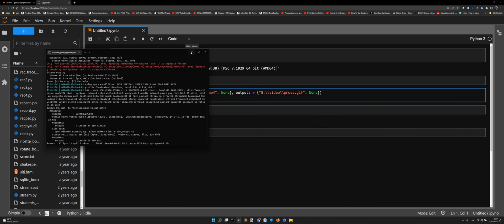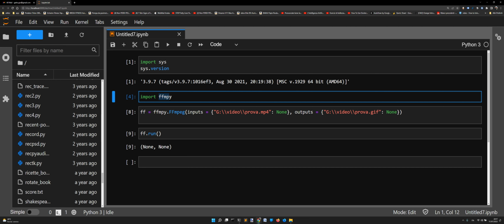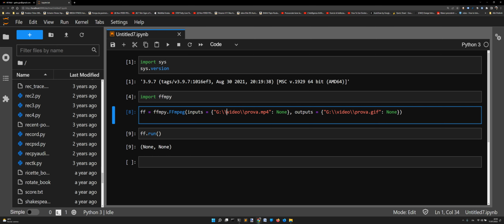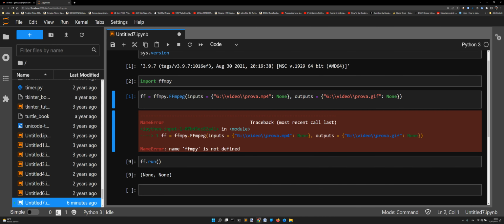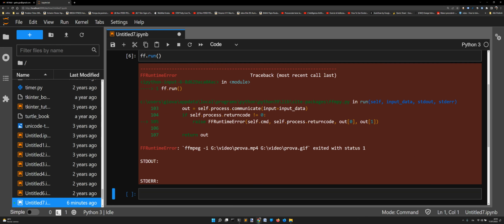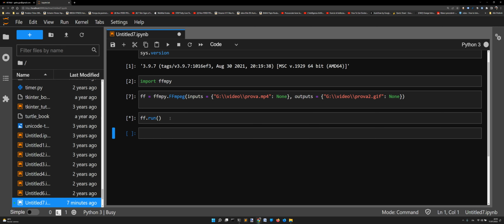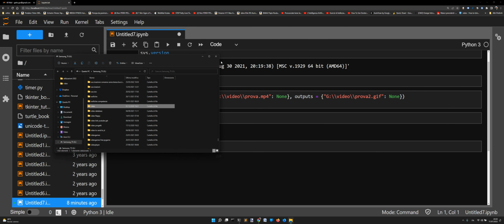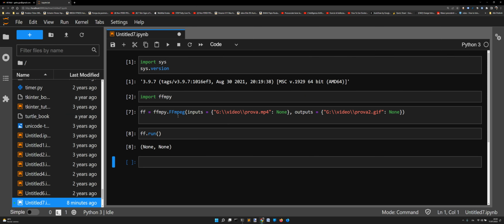How to convert mp4 with Python (in Jupyter lab also)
To convert an mp4 into a gig you need python (python.org), ffmpeg (go to the site and follow the instruction) and ffmpy (install it with pip install ffmpy). Then follow the video and you're done.